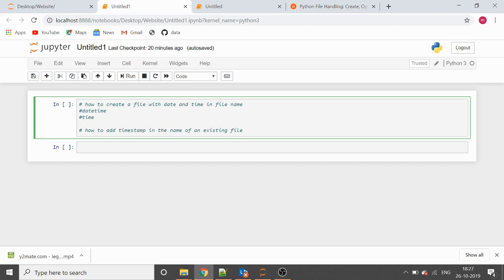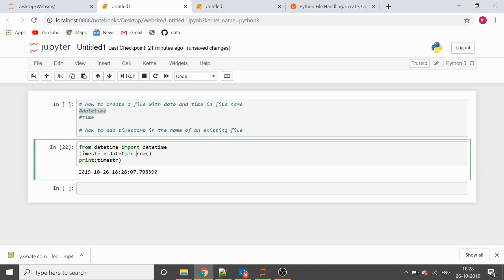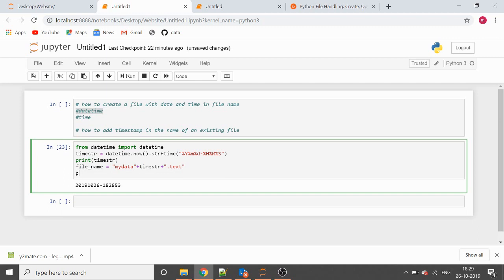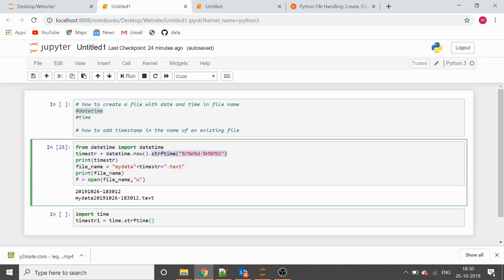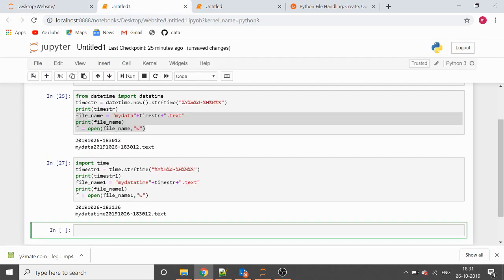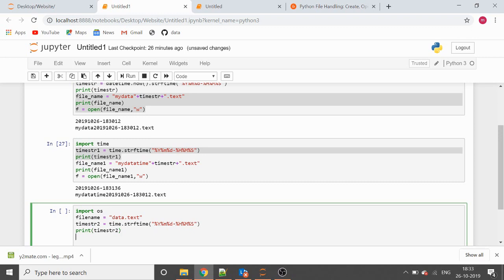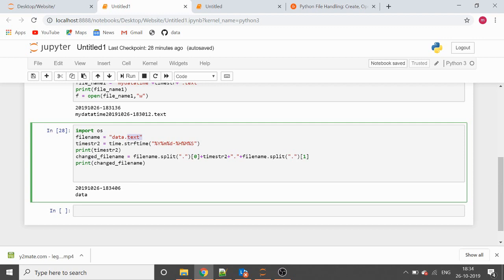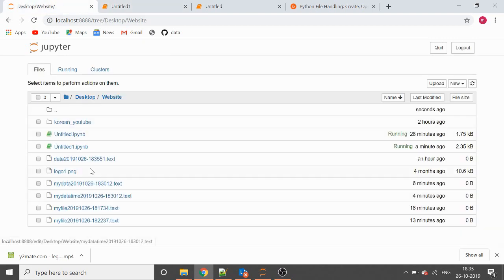How to date/timestamp in new or existing file name in python